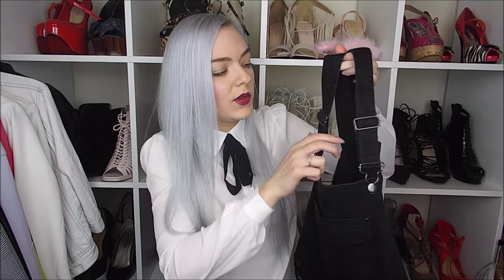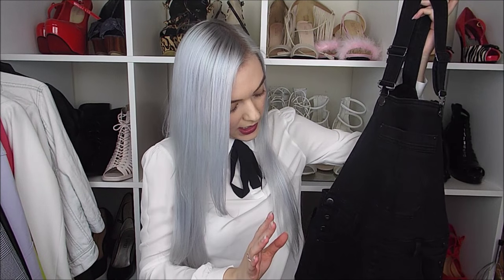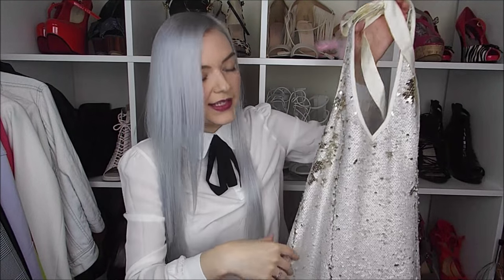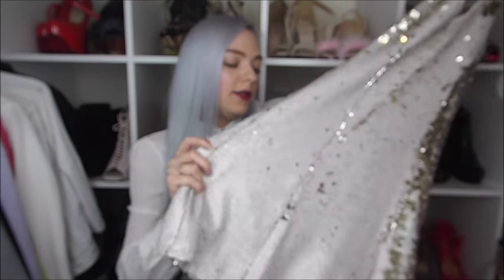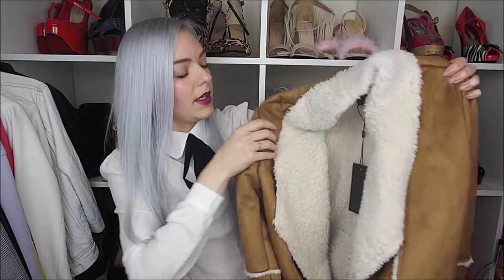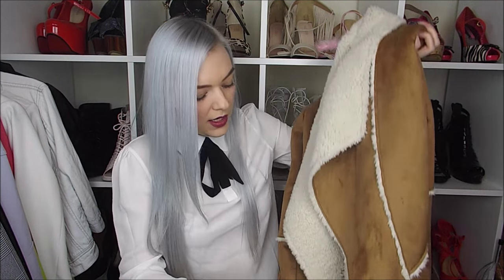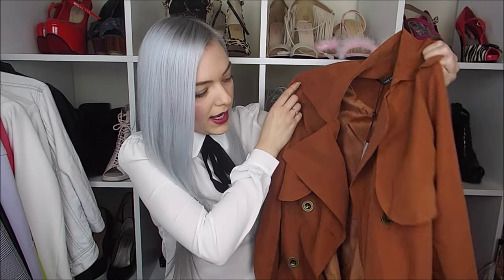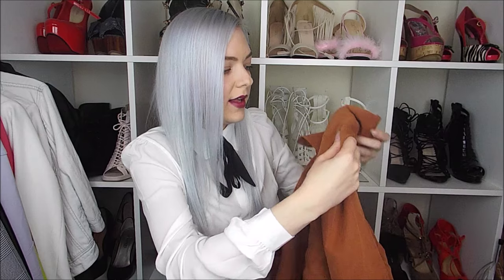Brand Attic Haul | Autumn/Winter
My Brand Attic Haul - I have worked with Brand Attic in the past and geually buy from their site with my own money as well. I was sent items for review of which I chose myself. I was not paid in anyway to make this video and all opinions are 100% my own.

Blog posts of items being worn;